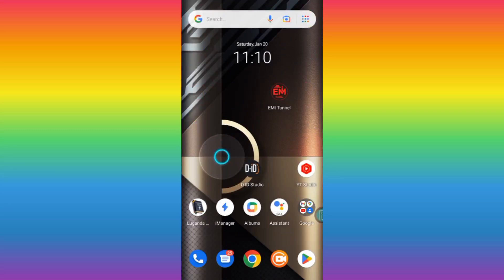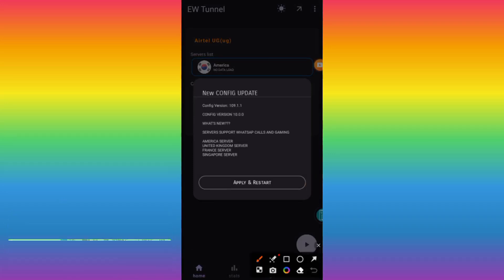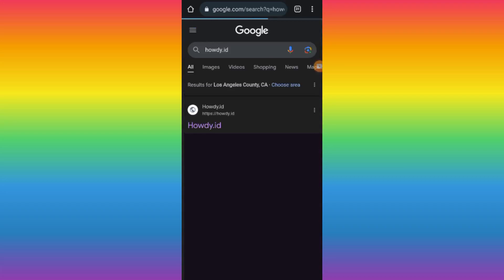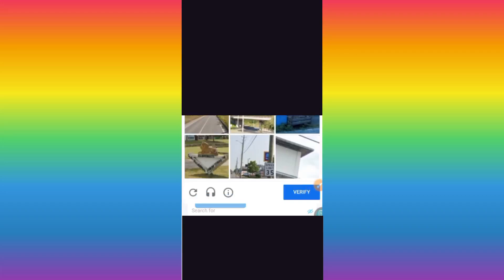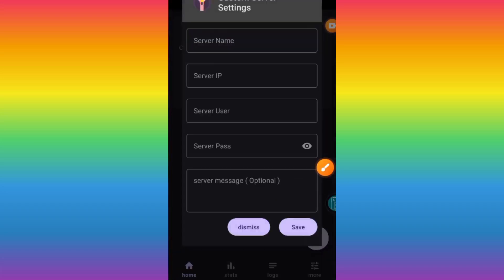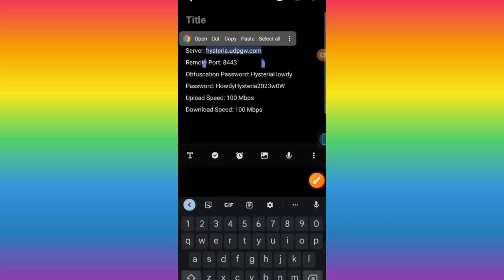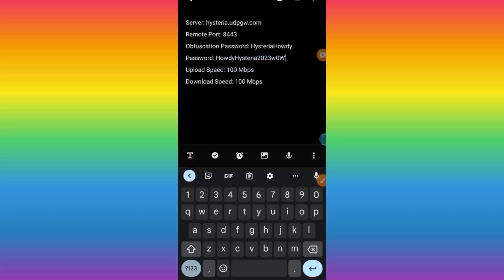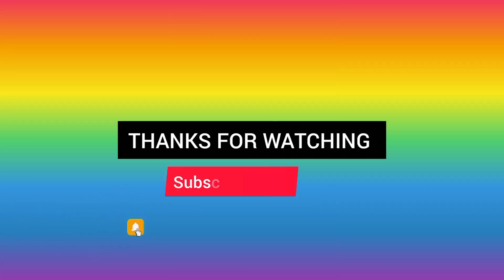How to setup Ew Tunnel Hysteria settings